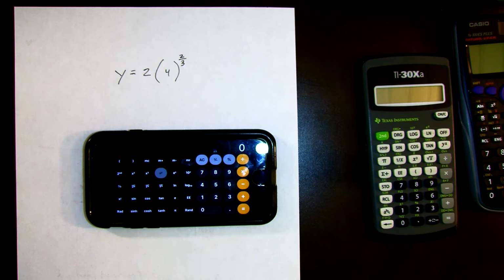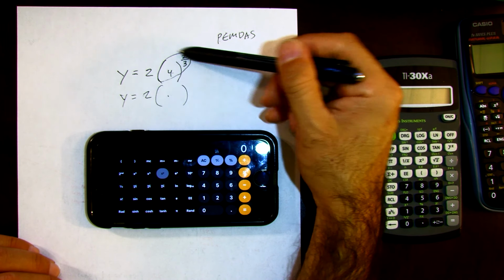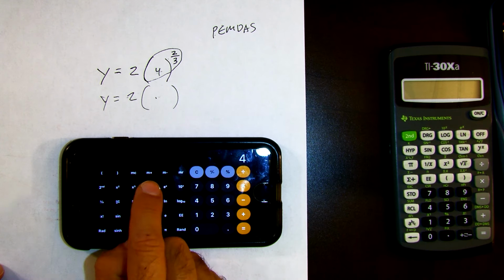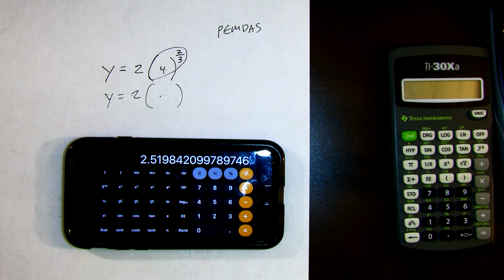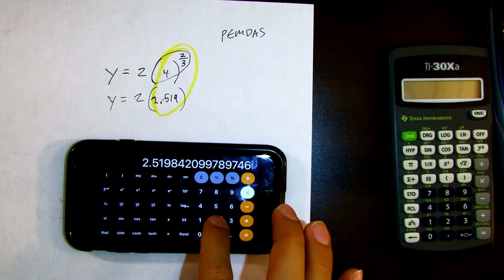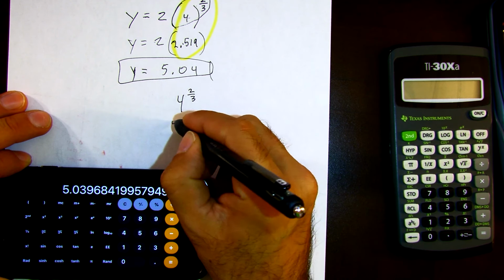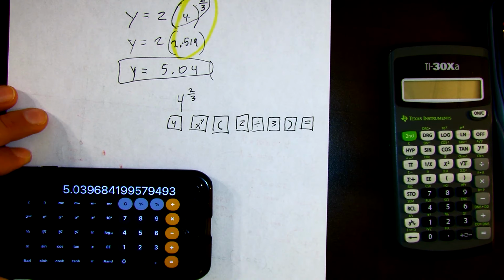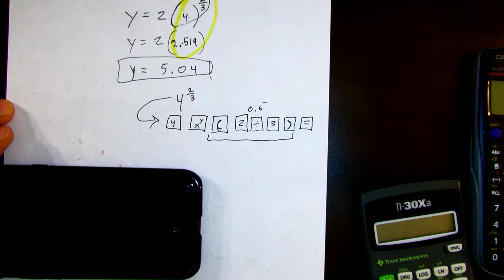M1 Calculator tips for fraction exponents